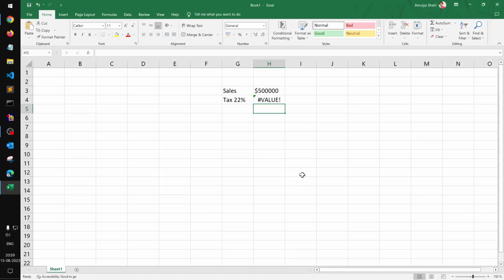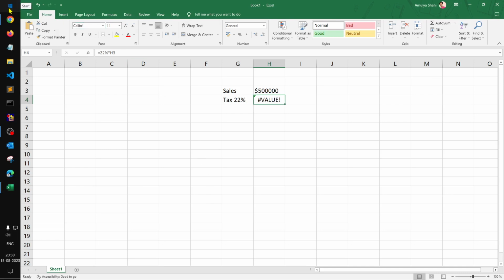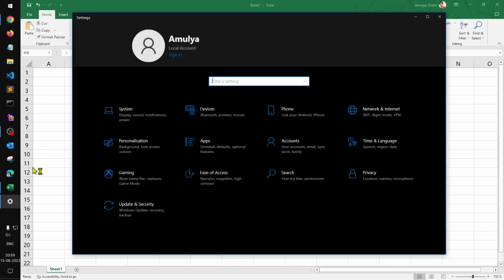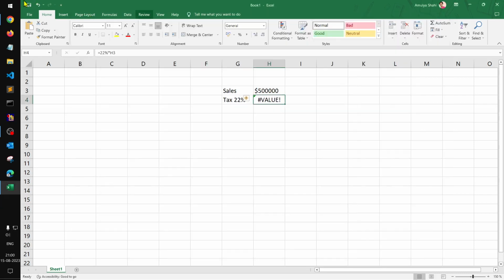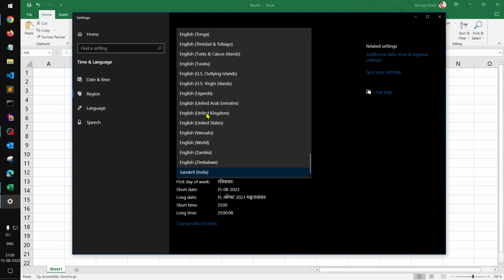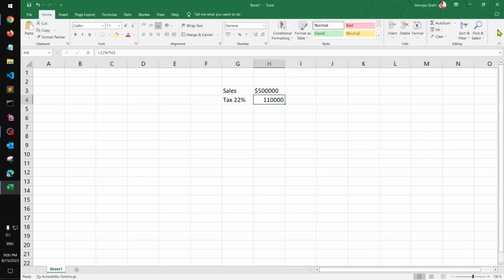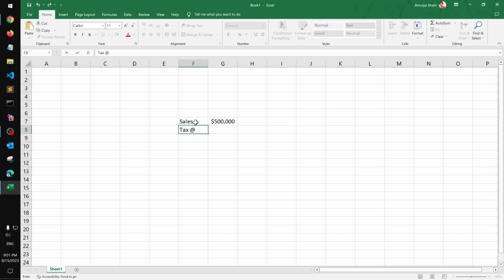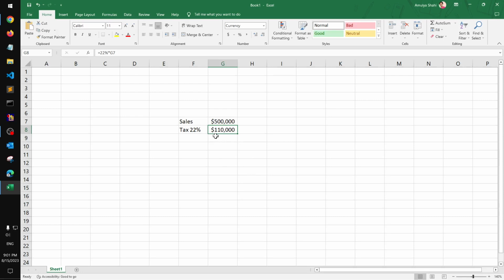How to Fix value error in MS Excel